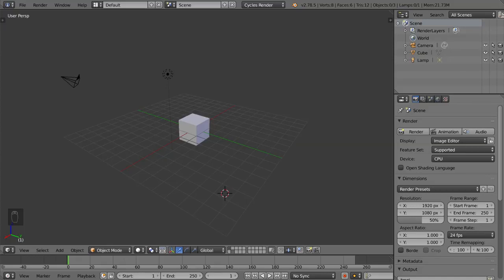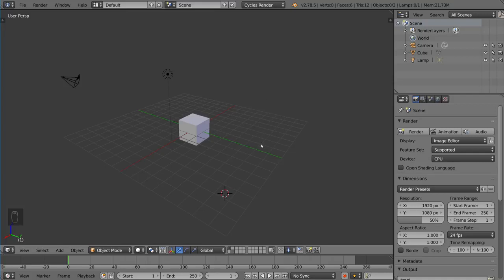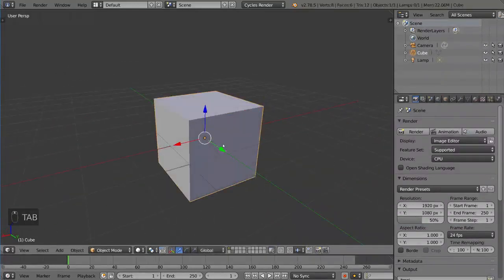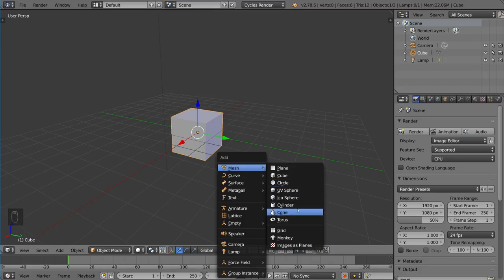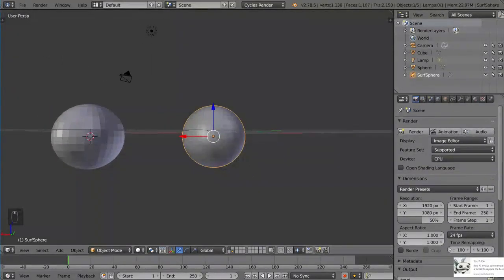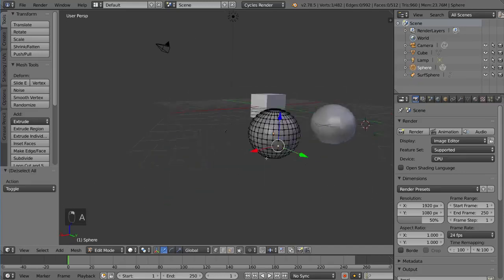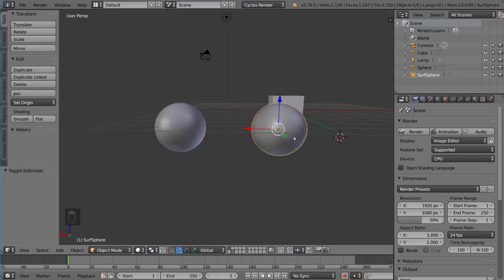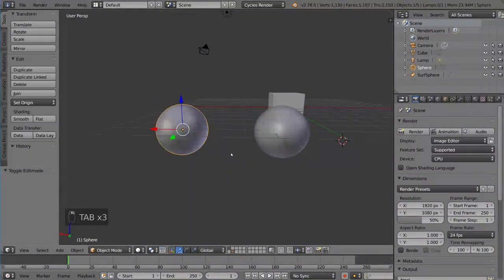Creating Meshes Blender Fundamentals